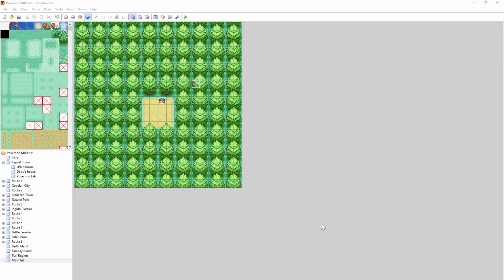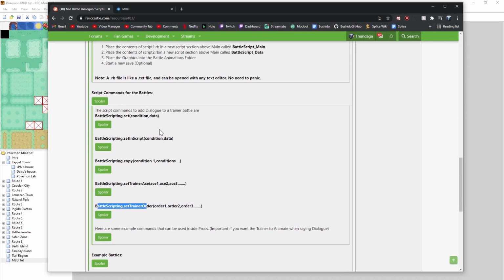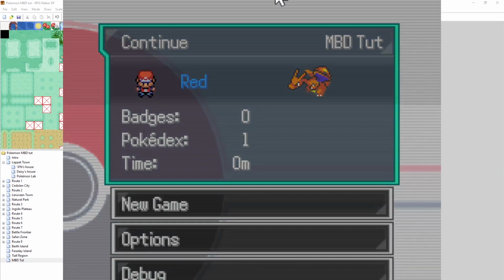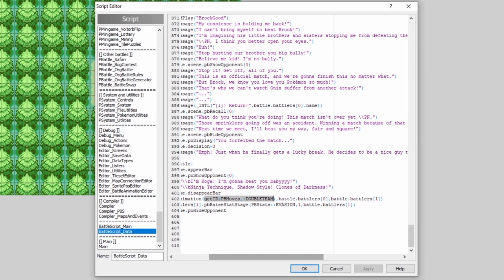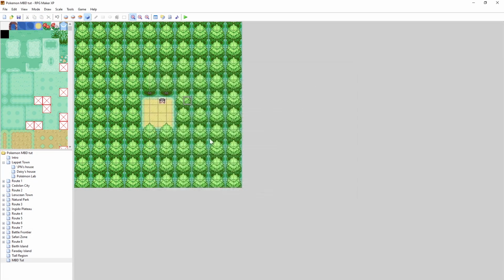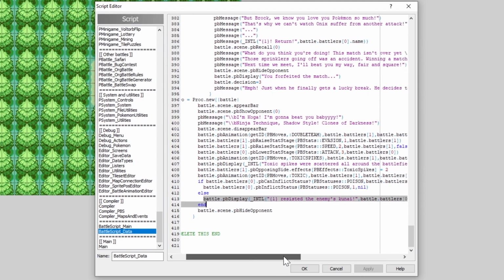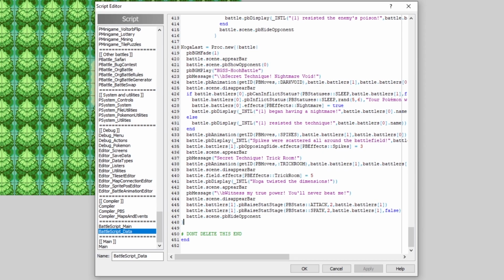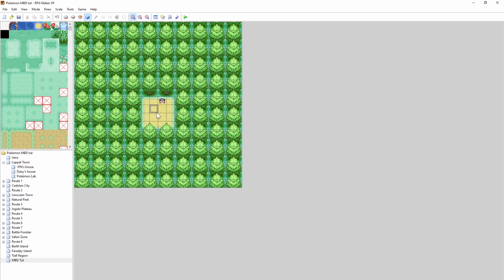How To Make a Pokemon Game in RPG Maker - Part 84: Mid-Battle Dialogue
Part 84: In this episode we look at how to add Mid-Battle Dialogue (MBD) to our game! We'll make some simple examples with text displaying, and then start getting crazy with status effects, stat changes, and even more effects!